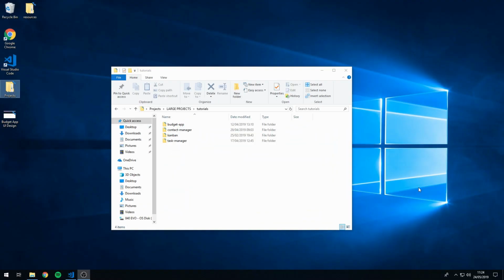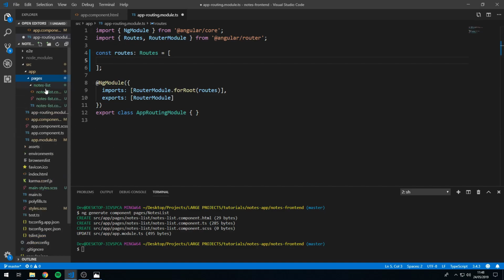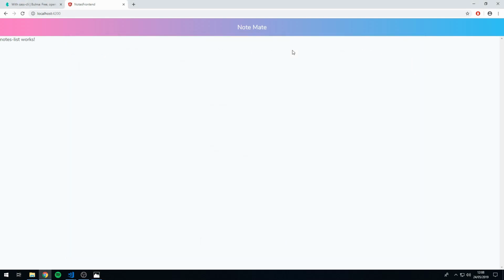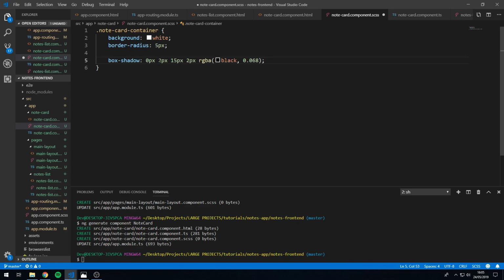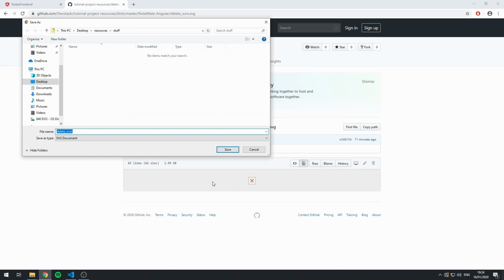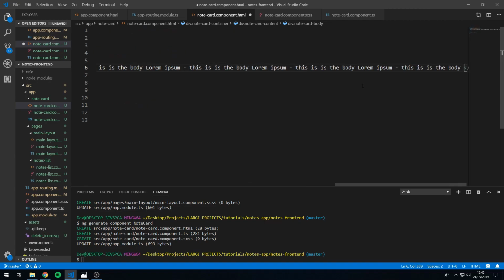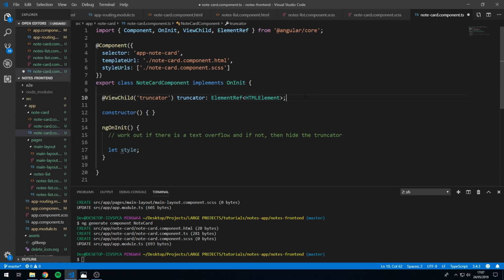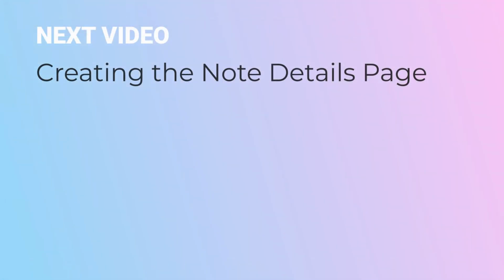Creating the UI (Angular) - [2] Build a Notes App w/ Angular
In this tutorial we build a complete User Interface with Angular (using the Bulma CSS framework and custom styles).

This is the second part of this series where we are building a Notes Application from scratch using the Angular framework.

This series covers how to build a fully-functional Angular application with full CRUD capabilities, a clean UI (user interface) and animated elements.